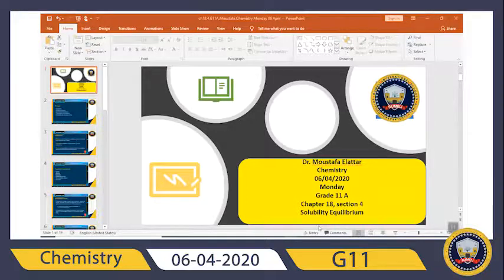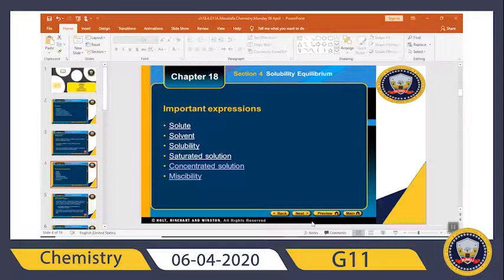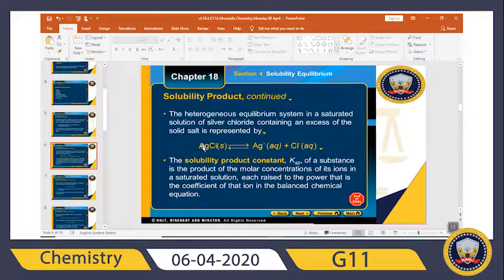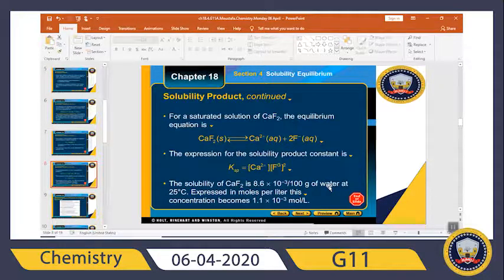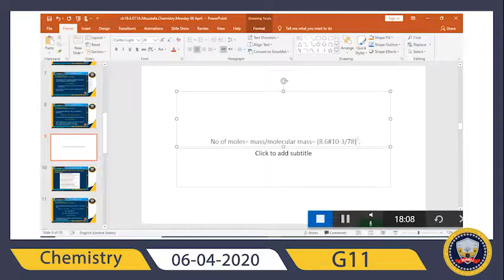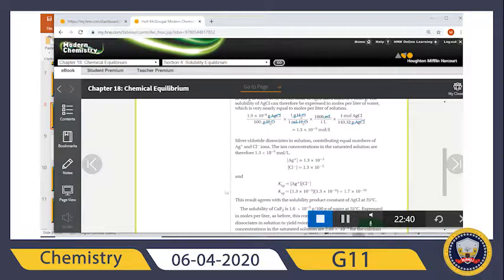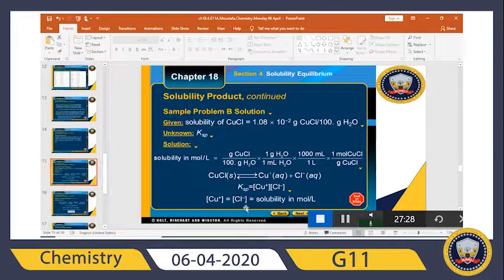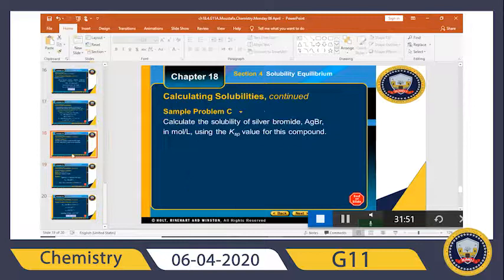chemistry G11 A